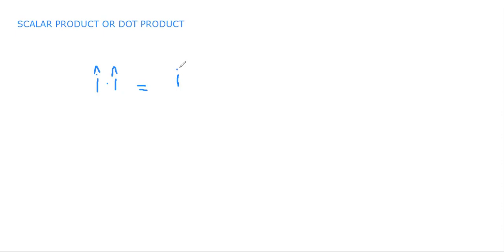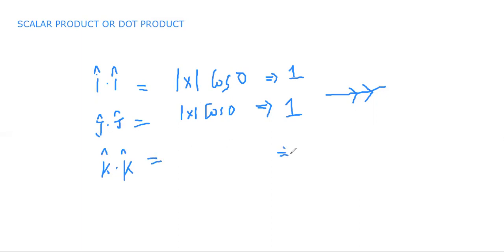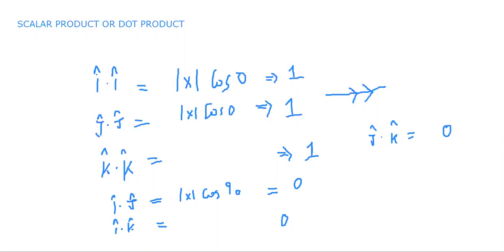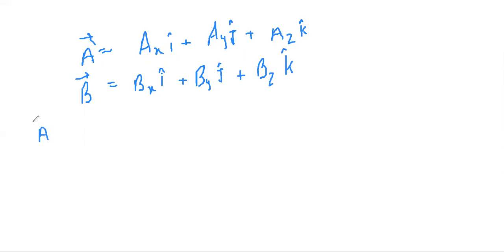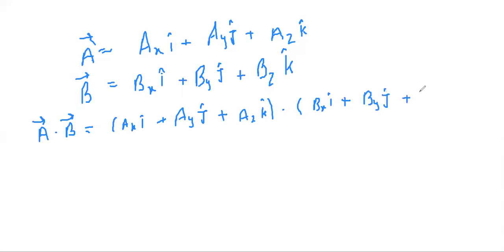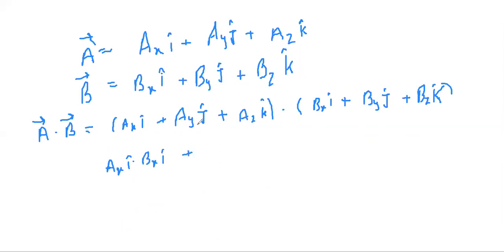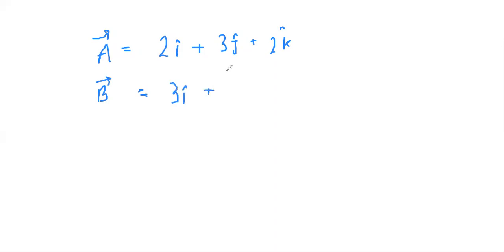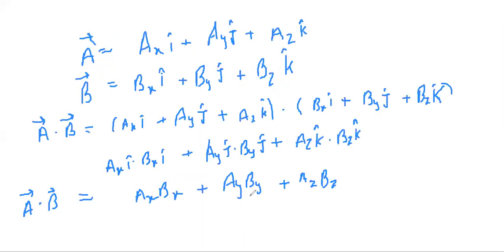CLASS XI - PHYSICS - CH 4 - DOT PRODUCT (CONTINUED)